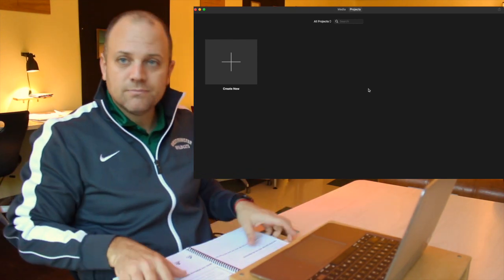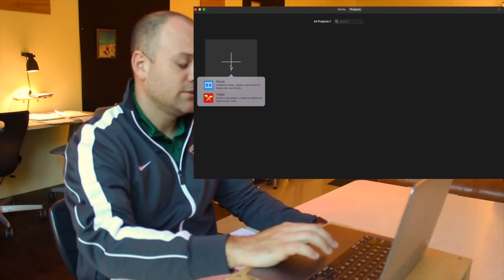How to do projects